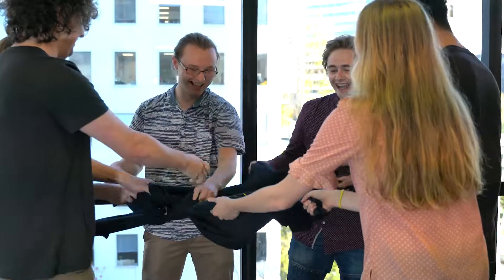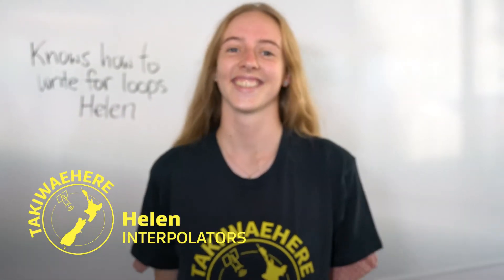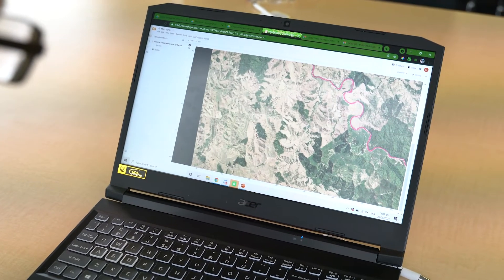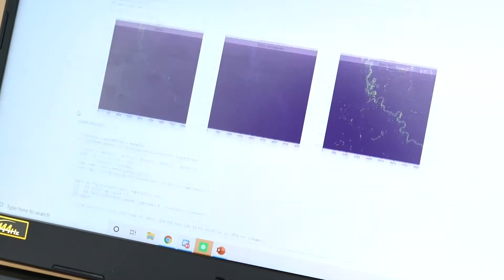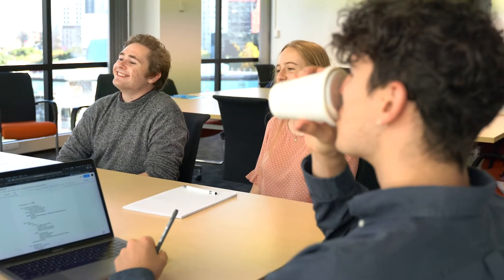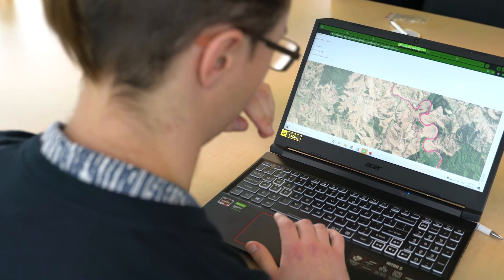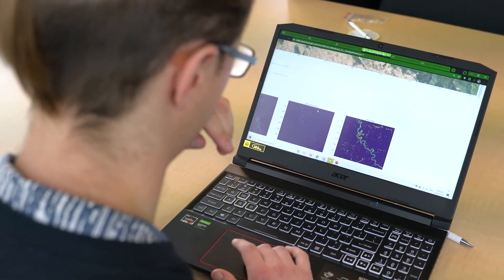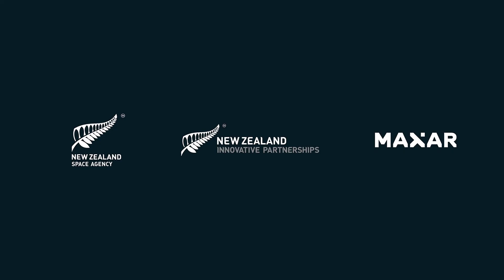Introducing: The Interpolators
The Interpolators took on the healthy waterways challenge in TakiWaehere: the New Zealand Geospatial Hackathon and developed a novel water health index to help identify potential issues in our waterways.